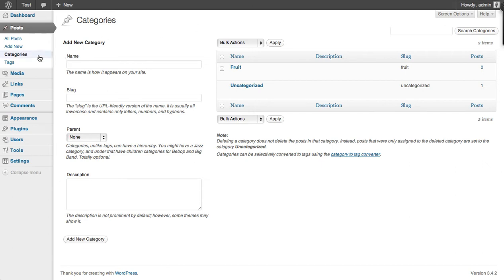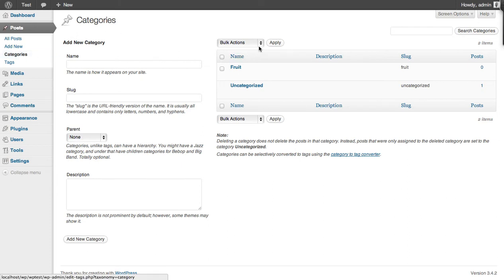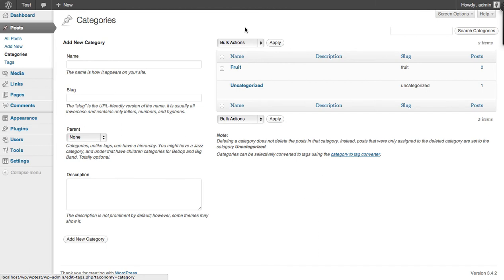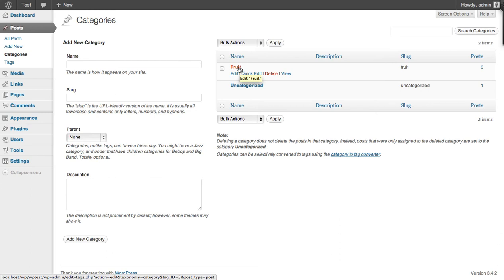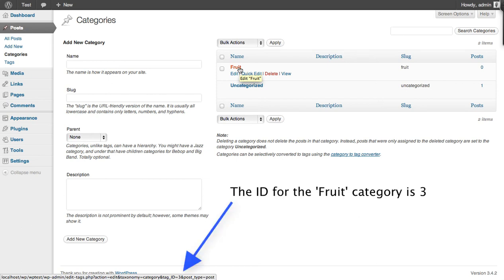How to Find a Category's ID in WordPress